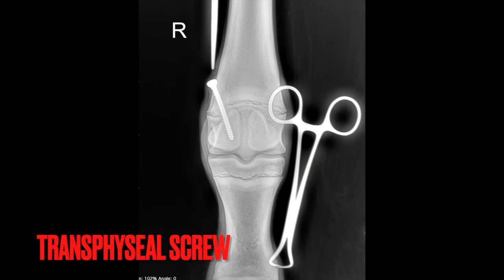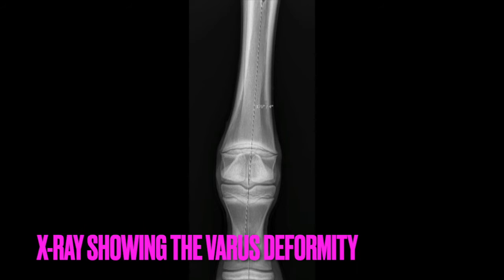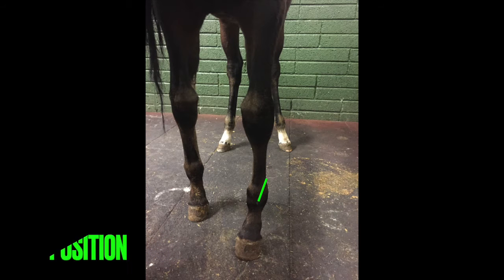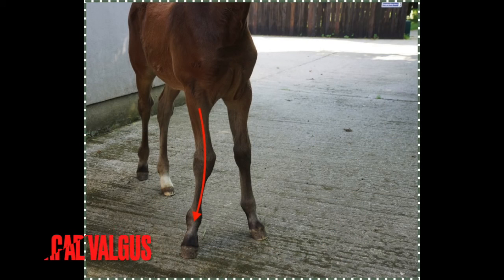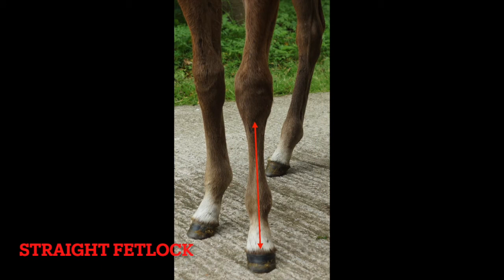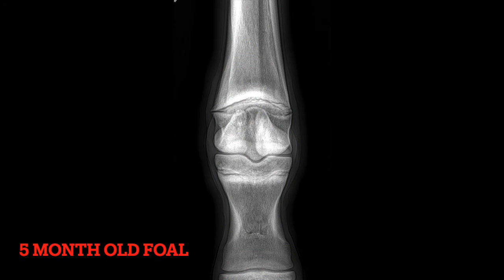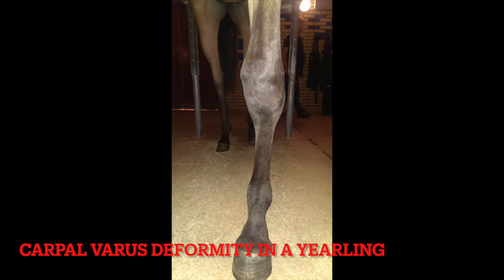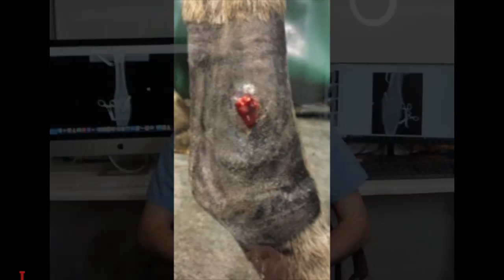Transphyseal Screws for crooked foals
Explanation of the use of screws across the growth plates in crooked foals with angular limb deformity to allow correct angulation and resolution of the problem with efficient placement.